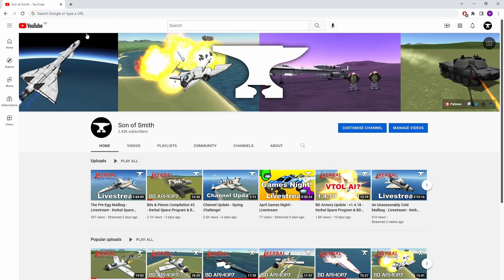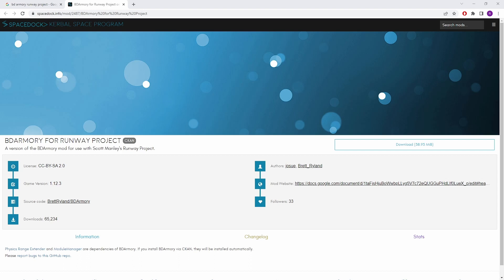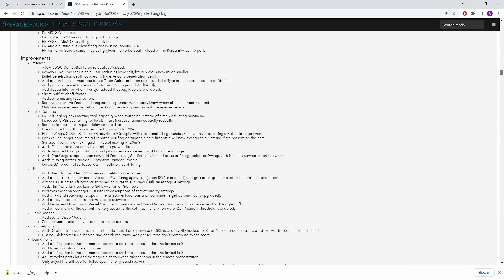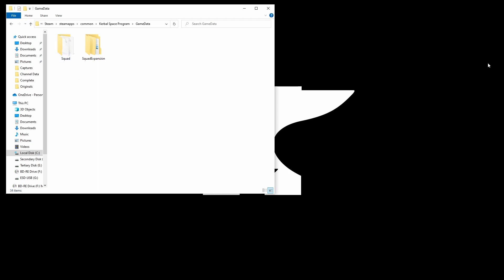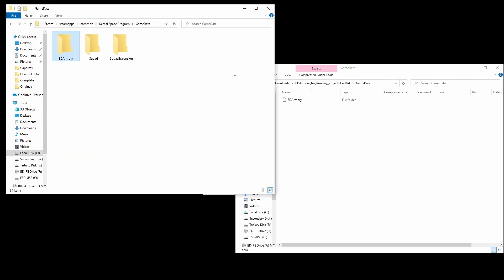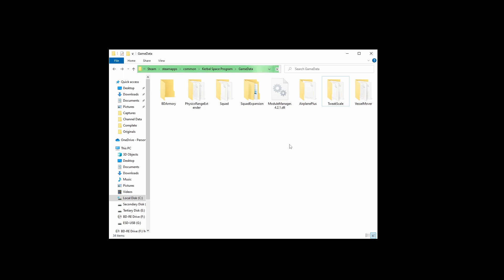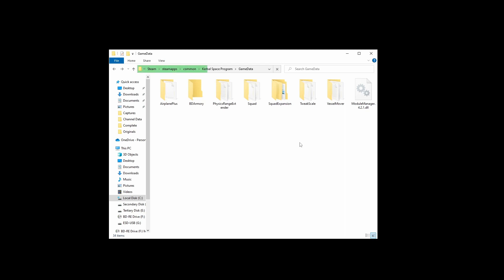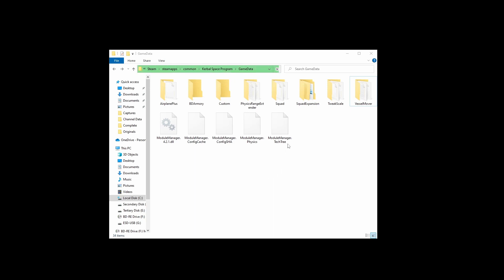Tutorial - Installing BD Armory - Kerbal Space Program & BD Armory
After a bunch of requests, here's a step-by-step tutorial for installing BD Armory manually, while avoiding any traps along the way!